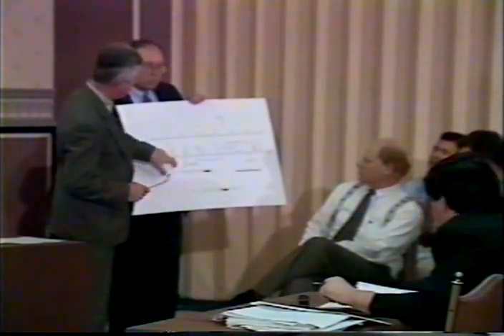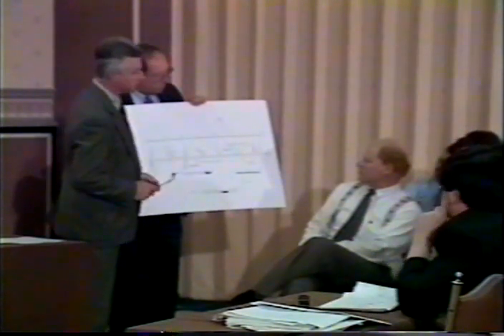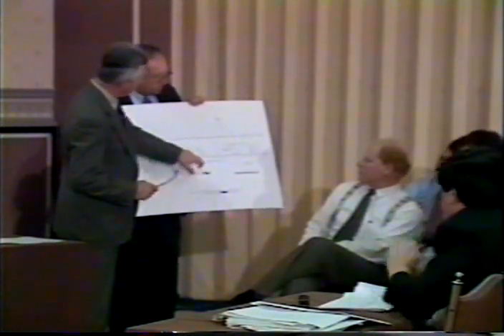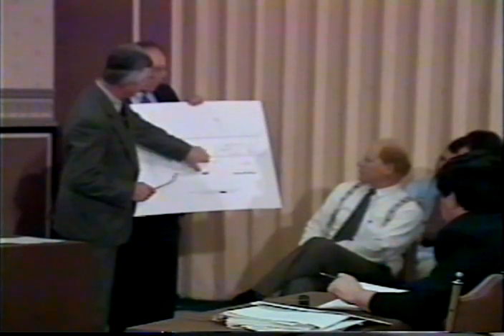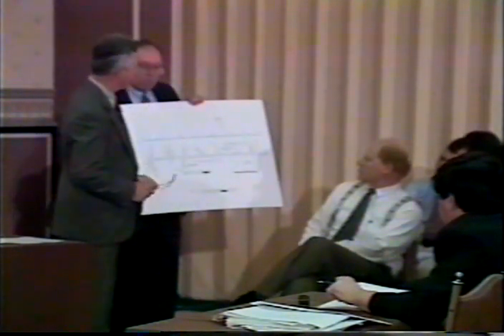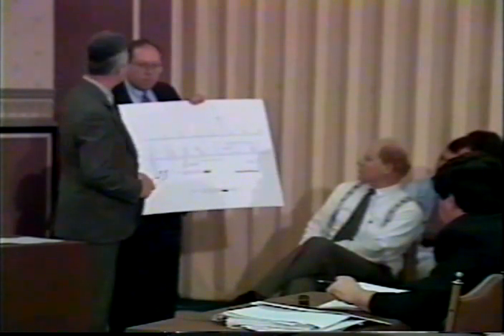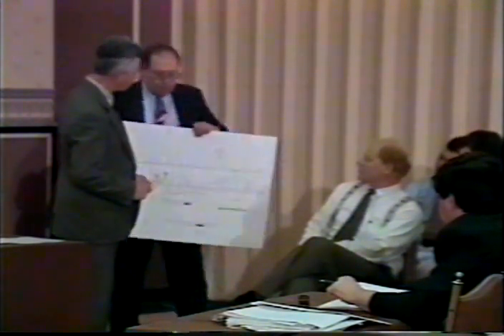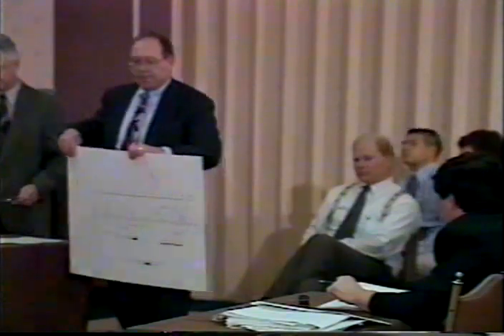Local Government on Trial Part II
Demonstrates various aspects of a tort case involving a contractor and a township  (1990)